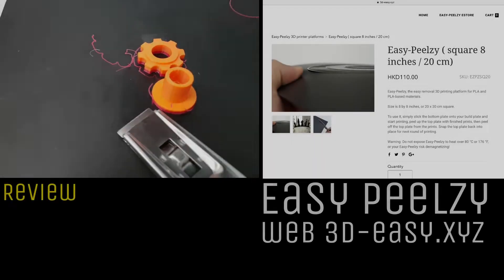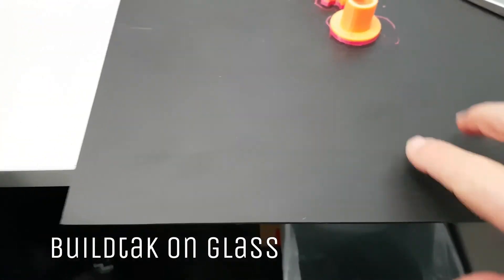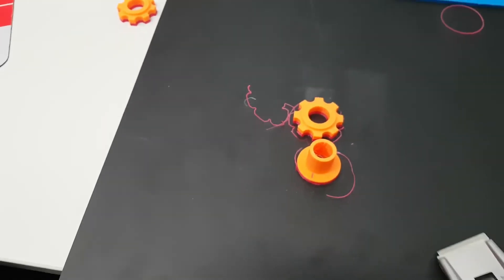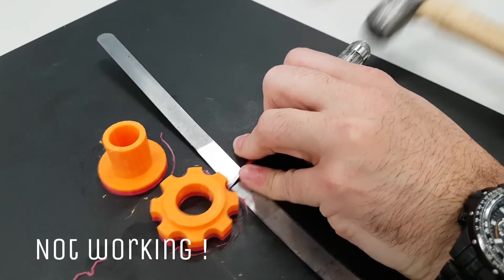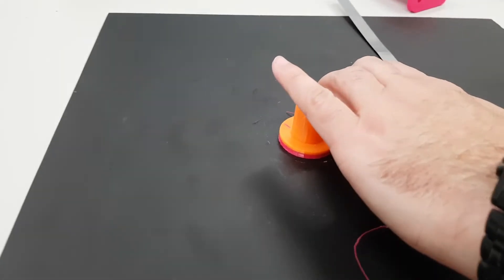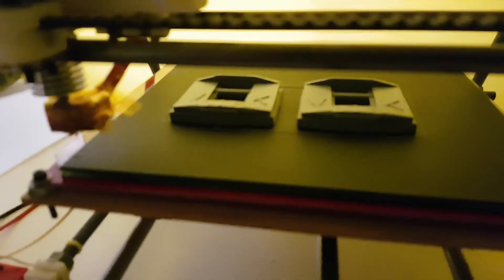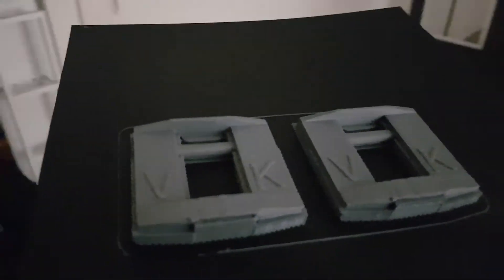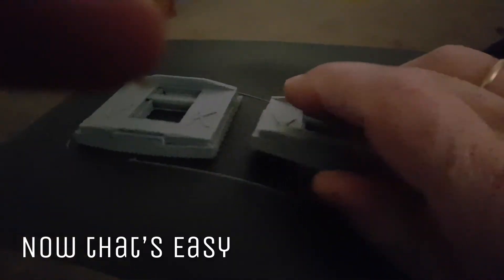Easy Peelzy Review | Flexible 3D print bed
I was getting sick of not being able to remove my prints safely from the print bed so I came up with the idea of using 2 flexible magnetic sheets, one could be stuck on the glass and the other could be stuck to some buildtack. While I was looking for materials I came across Easy Peelzy, so looks like someone has beat me to it (bugger).
The price was ok compared to making my own so I ordered one to give it a try. It was nothing short of amazing. There is some mention that they shouldn't be used above 85 deg C otherwise they can lose magnetisation so be warned. I use PLA+ with 60 degree heat bed and it works fine.